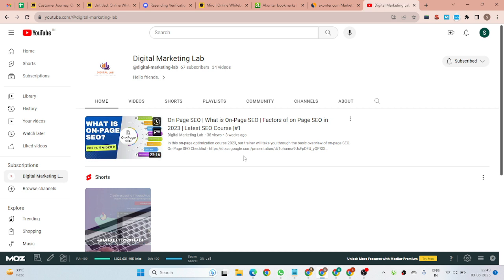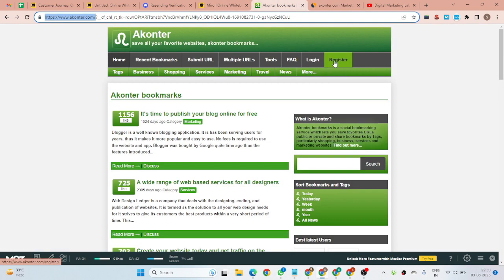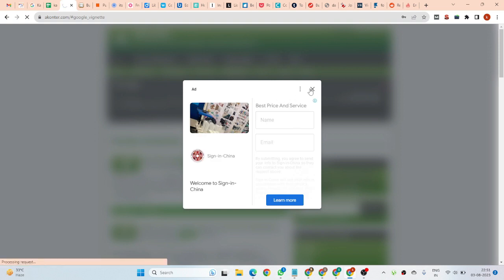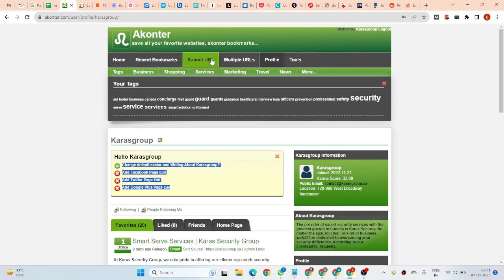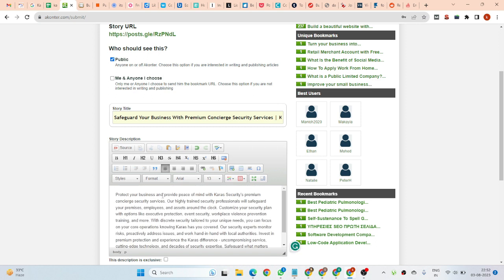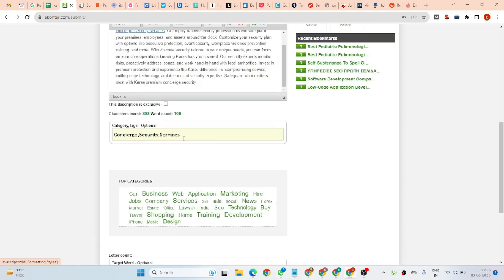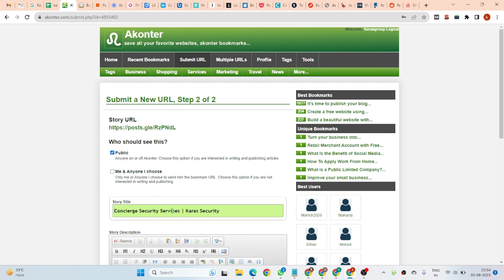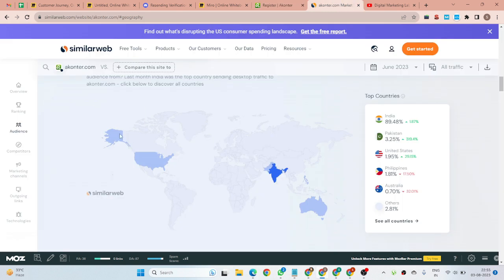Do-Follow | Social Bookmarking Submission | How to do Backlinking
Best Do-Follow Social Submission Backlinks Sites for SEO (2023)  @digital-marketing-lab

How to Use Social Bookmarking Sites
Content Curation. As a marketer, especially in social media, one of your duties is to curate content to share with your audience.
Organize and Save Resources.
Tag Content.
Share Resources.
Build Backlinks.
Promote Your Mentions.
Drive Traffic to Your Site.
SEO.

So, with keeping in mind, we are going to talk about an unlimited high DA Do-follow backlinks list in 2023 which will help you to boost your website traffic and DA / PA

How to CREATE DOFOLLOW BACKLINKS in hEnglish2023 | Backlink Kaise Banaye Looking for a do-follow backlinks list 2023, SEO backlinks strategy, free SEO backlinks checklist, instant do-follow backlink approval.